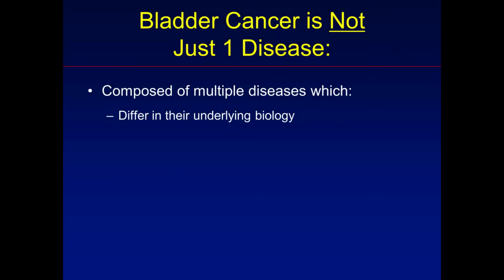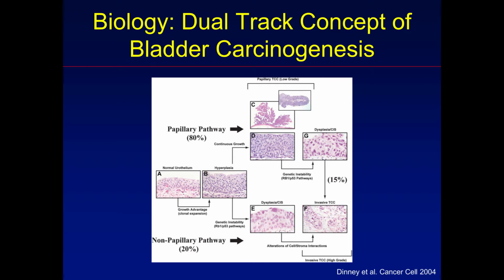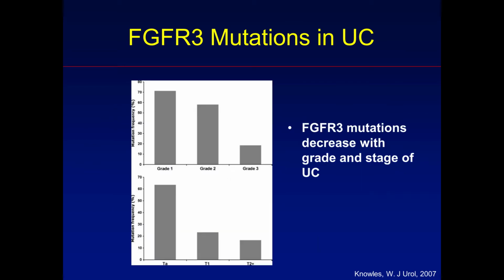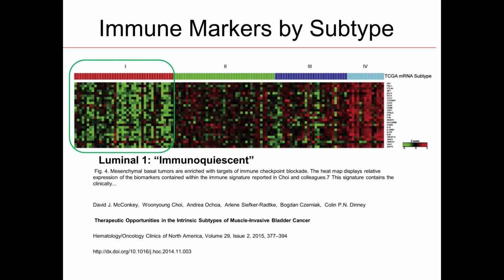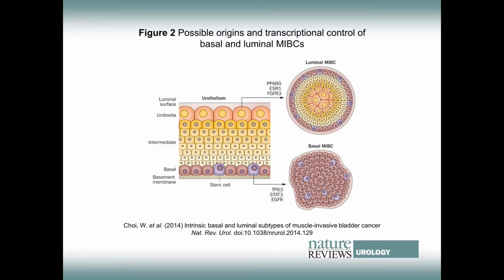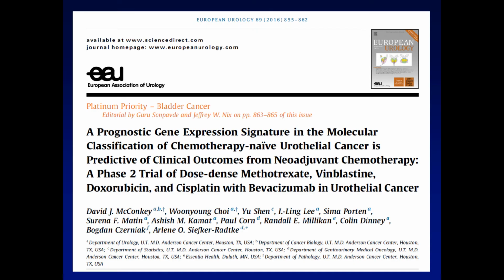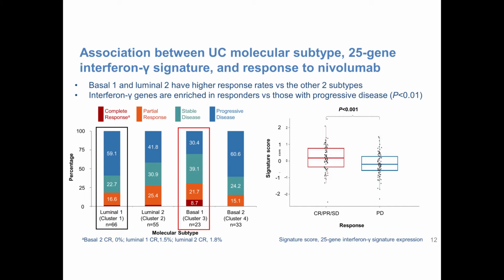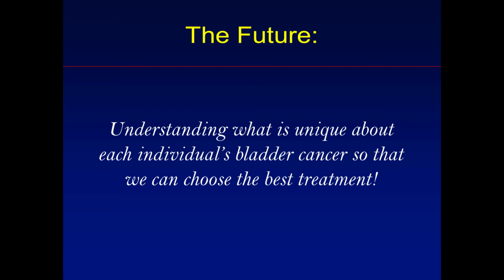Non Muscle Invasive Bladder Cancer | Experts Discuss: The Future Treatment of NMIBC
In this Part II of III from this "NMIBC | Experts Discuss Treatment Options: The Future Treatment of NMIBC" Patient Insight Webinar, Dr. Arlene Siefker-Radtke from MD Anderson Cancer Center, tackles the future treatment of non muscle invasive bladder cancer.